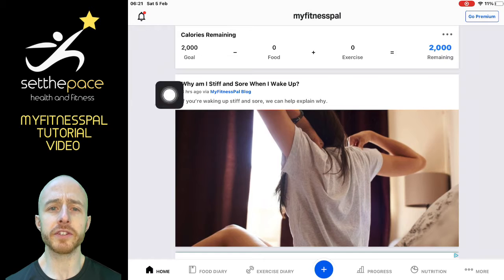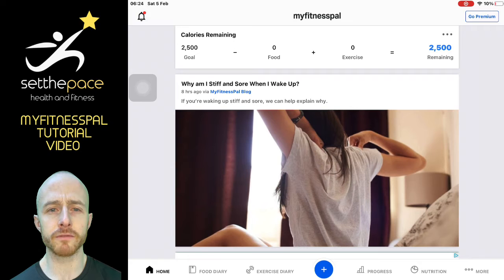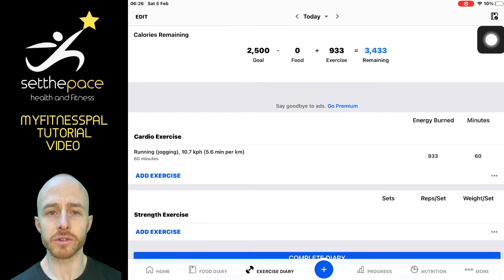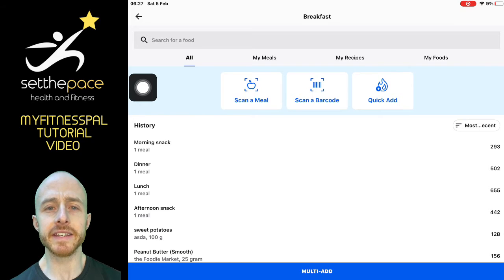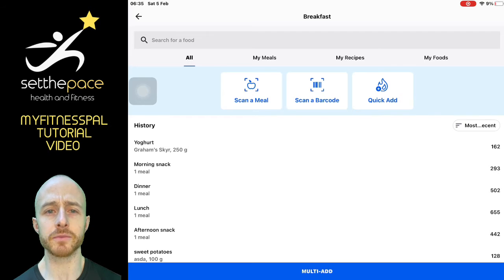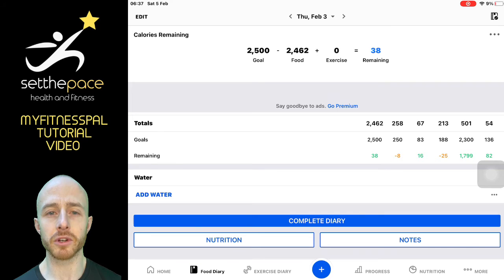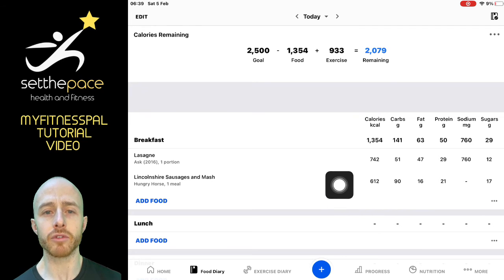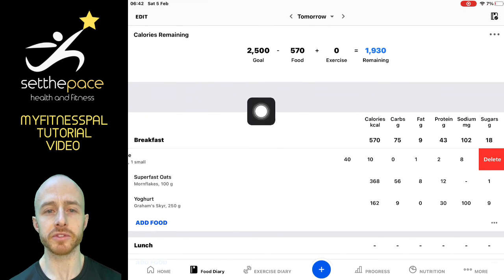MyFitnessPal Tutorial Video